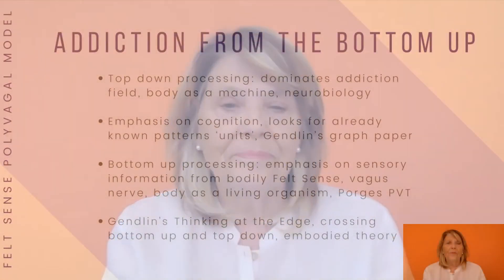Stephen Porges & Jan Winhall: Treating Trauma and Addiction with the Felt Sense Polyvagal Model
Addictions and other trauma responses are increasing day by day as people cry out for help. We desperately need a fresh approach that treats the trauma of addiction where it lives; in the body. The fields of trauma and addiction have developed separately, yet when we treat one we are very often working with the other. And the state of addiction is traumatic in and of itself. So, how do we work with both? In this workshop we will explore the intersection of trauma and addiction and how to address both with an embodied approach.

The Felt Sense Polyvagal Model shifts the current pathologizing paradigm to a strength based approach. Through the lens of Stephen Porges’ Polyvagal Theory, addiction is seen as an adaptive stress response in our autonomic nervous system. Addictive behaviors are the bodies’ attempt to emotionally regulate by acting as propellers that facilitate neurophysiological shifts in our nervous system. The model integrates Porges’ Polyvagal theory, and Gendlin’s Felt Sense Focusing Oriented Psychotherapy process, enabling us to appreciate trauma/addictive behaviors as adaptive responses to maladaptive environments. It provides a generic framework that can support any therapeutic modality.

The Felt Sense Polyvagal Dialogue is a tool that integrates Imago therapy with the model. This provides a methodology for working with couples and families that engages them in an embodied approach. The webinar series includes a description of the theoretical framework, and an introduction to The Embodied Assessment and Treatment Tool. This tool reflects the experiential nature of a body based psychotherapy. A mixture of didactic information, experiential practices, three demonstrations and case examples will guide the clinician on how to apply the model. This course will be informative for those new to the field of trauma/addiction as well as seasoned practitioners.

The course combines on-demand lectures by Jan Winhall with recorded conversations between Jan and Steven Porges which further detail polyvagal principles presented in the coursework.  Also included is a live 90-min Q&A session with Jan held at 12:00 pm September 10, 2021.

The availability of 8.5 CE's are currently pending.